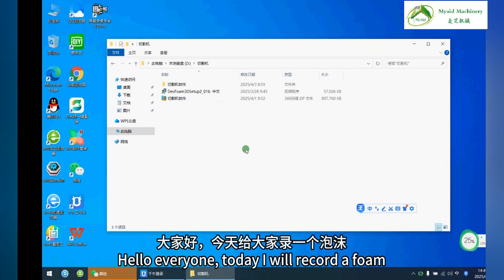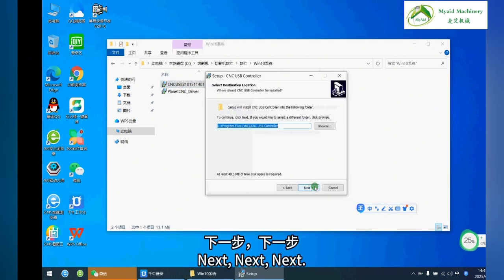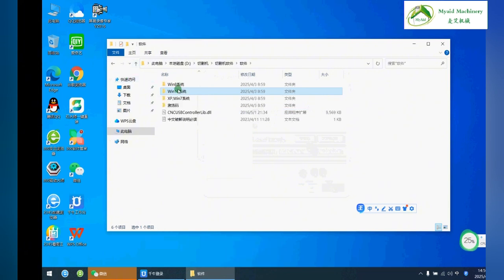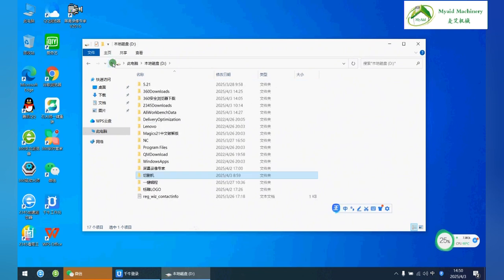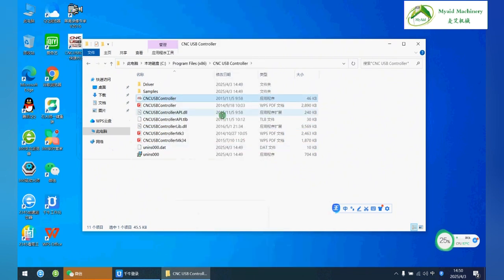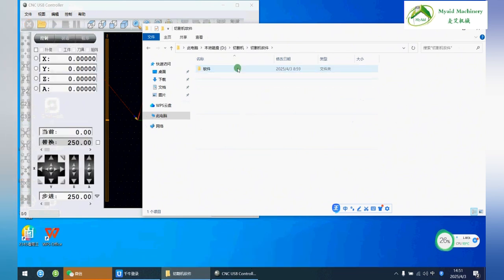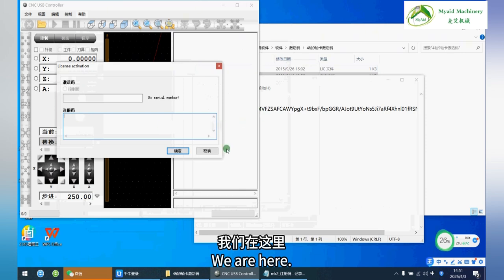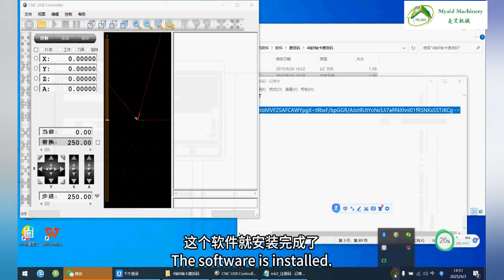CNCUSB Installation Lecture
We use CNCUSB in our control program.
We sell CNC foam cutting machine from China. either 2 axis or 4/5 axis machine.